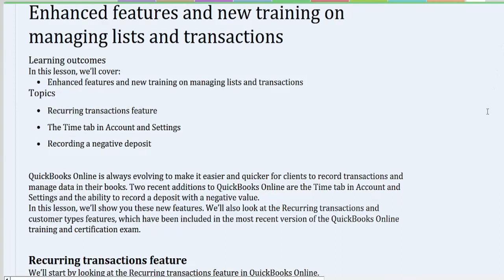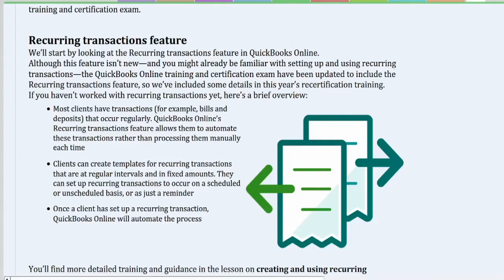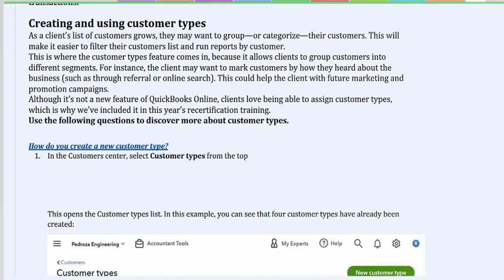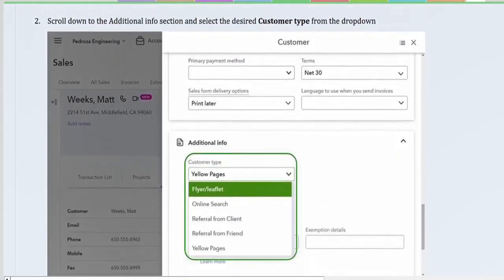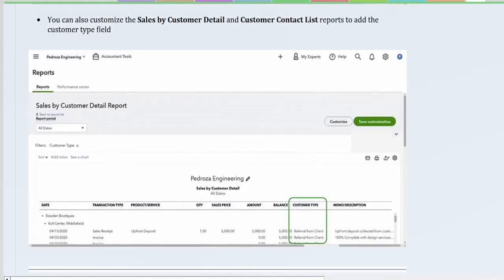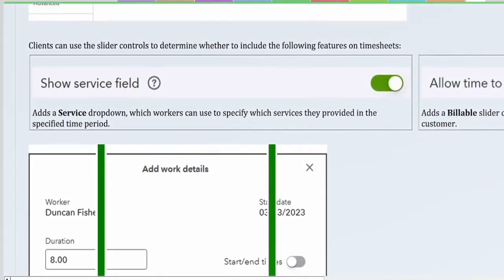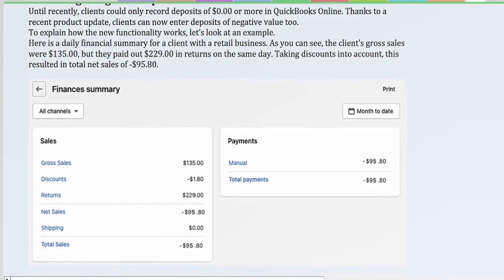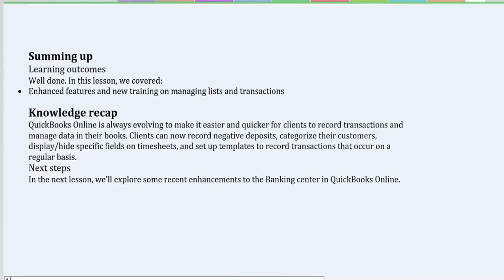QuickBooks Online 2023 Recertification:New and enhanced features for managing lists and transactions